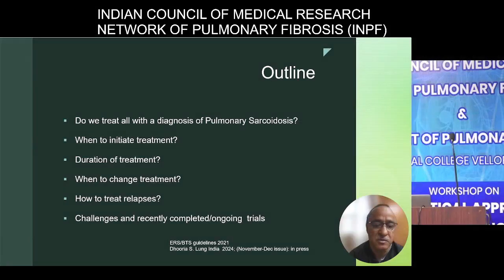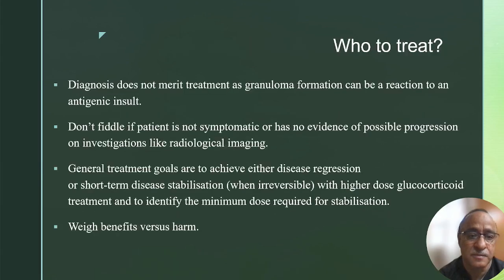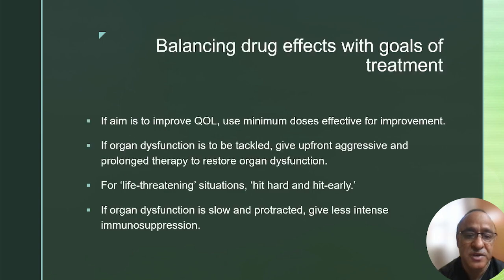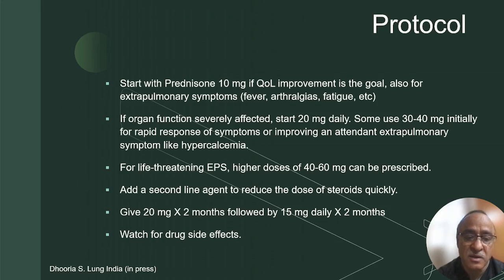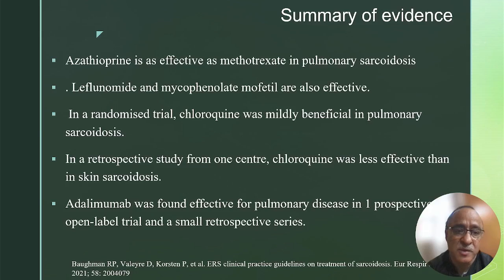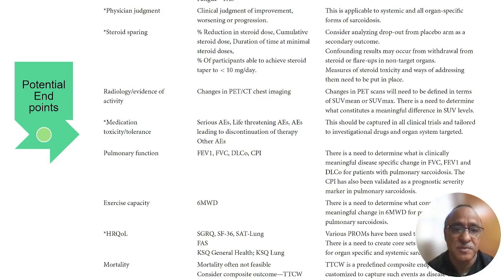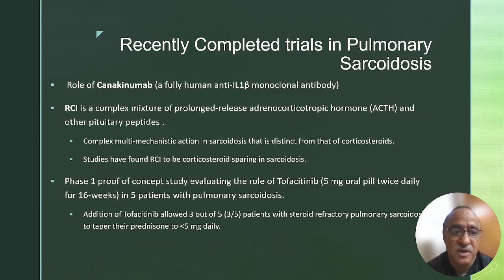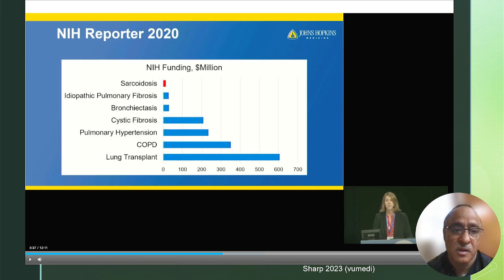INPF Lecture series: Thoracic sarcoidosis - Treatment and follow-up challenges: Dr Parvaiz Koul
Presenter:

Dr Parvaiz Koul
Professor
Sher-i-Kashmir Institute of Medical Sciences, Srinagar